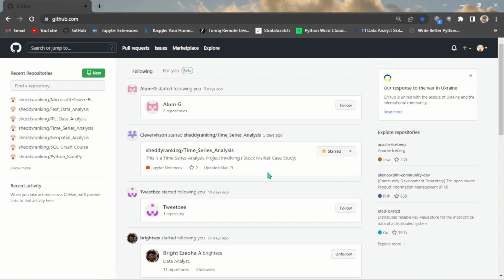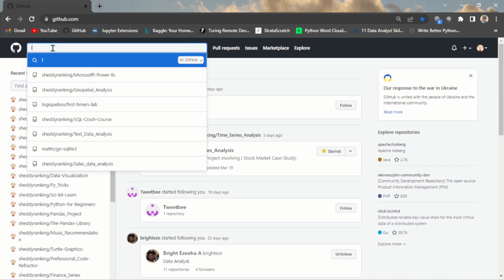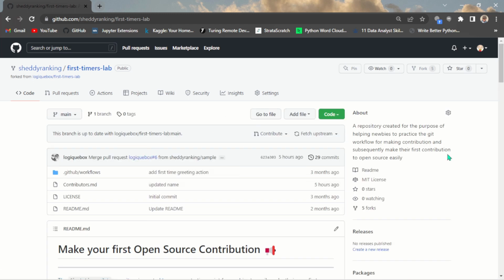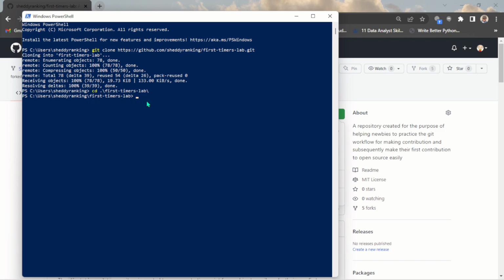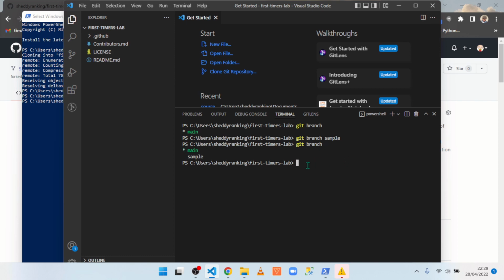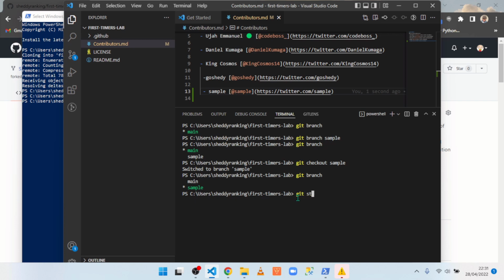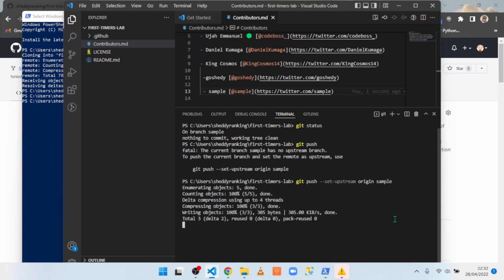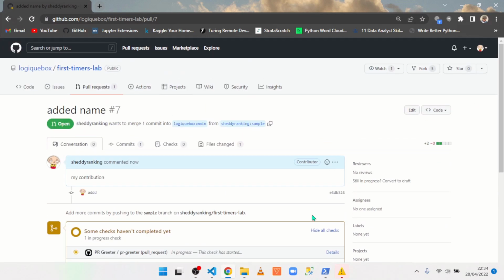How To Contribute To Open Source Projects-2025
In this Video I shall walk you through a practical process in Contributing to Open Source Projects.
We shall Cover the Following topics:
--Find Open Source Project For Newbies
--Understanding the GitHub Workflow.
--Adding Contribution to Open Source Project
--Create pull request

Video Chapters:
0:00 Intro : How to Contribute to Open Source
1:56 Find Open Source Project For Newbies
2:44 Understanding the GitHub Workflow.
5:54 Adding Contribution to Open Source Project
9:17 Create pull request